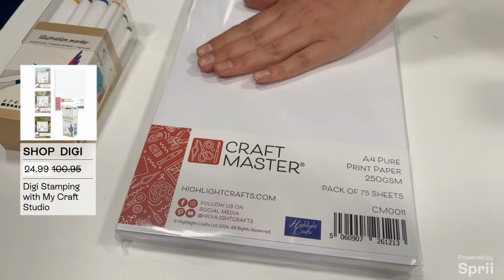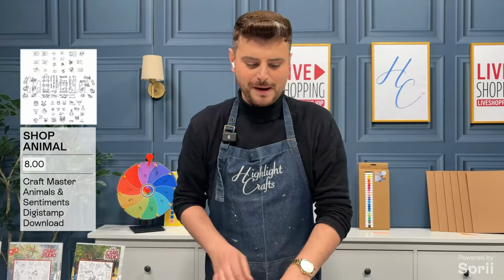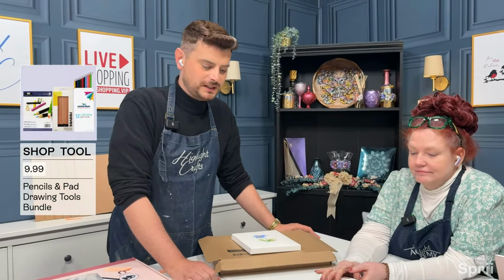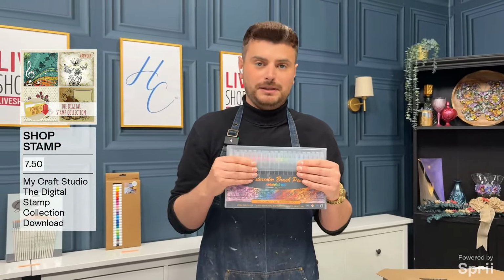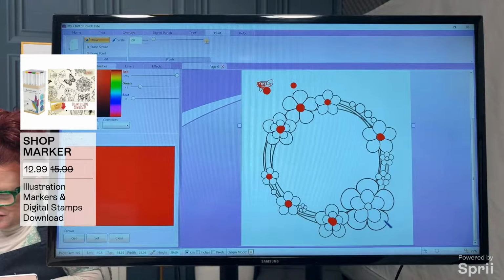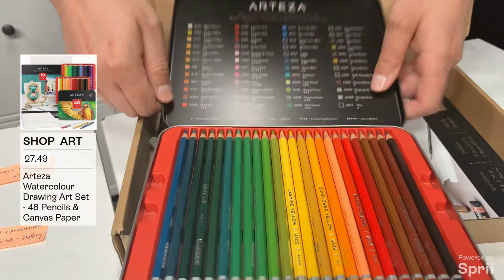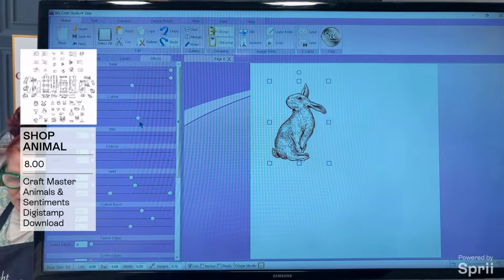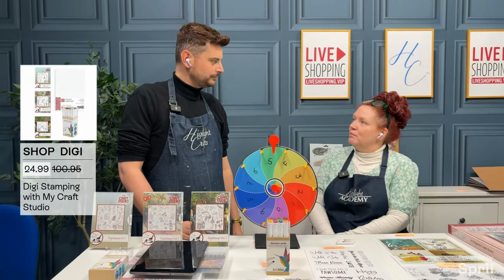Digitally Stamped!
We have a range of brilliant digistamps ready for any digital project!

You can Shop along using Facebook or Instagram, or head over to our website where you can find all the Products on this show